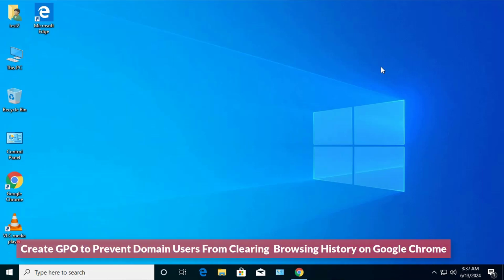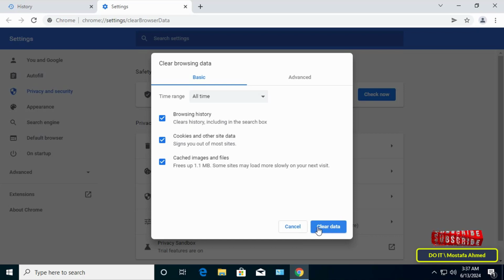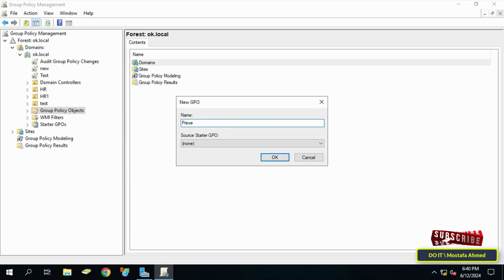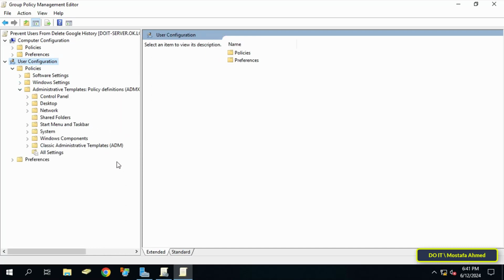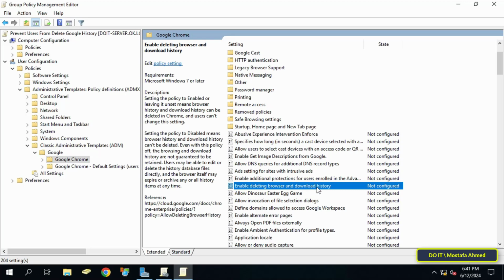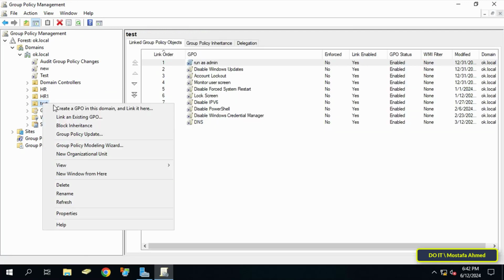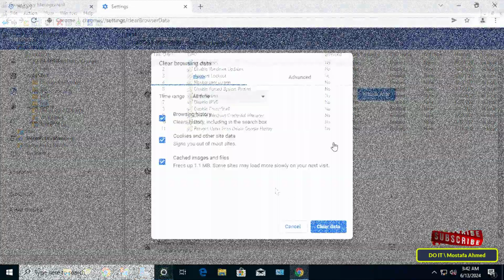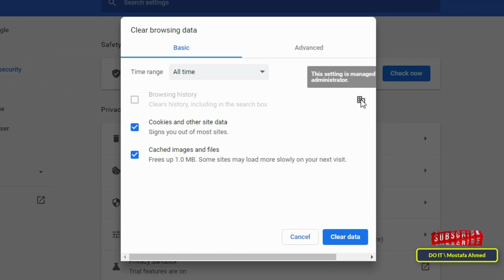GPO to prevent domain users from Clear Browsing History on Chrome|Windows Server 2019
In this video, I explain to you how to create a GPO to prevent domain users from Clear Browsing History on Google Chrome. Through Group Policy, you can create a policy and apply it to domain users. This policy prevents domain users from clearing browsing history on Chrome and also prevents them from clearing download history.
The steps are very simple. Follow the video carefully, and I am waiting for any inquiries in the comments.
How to Prevent Domain Users From Deleting Browser History on Windows Server 2019,
How to Prevent Domain Users From Deleting Browser History on Google Chrome Browser,
How to Block Domain User From Clear Browsing History on Chrome Using Group Policy,
How to Block Domain User From Deleting Browsing History on Chrome Using Group Policy,
Create GPO to Prevent users from deleting browser history on Windows Server 2022/2019,
GPO prevent users from deleting browser history,
How to Prevent Domain Users Clear browsing Google Chrome Data With Group Policy (GPO),
Block Delete Browsing History From Chrome using Group Policy on Windows Server 2019,
How to prevent users from deleting browsing history Chrome GPO,
Block users from deleting the history in Google Chrome,